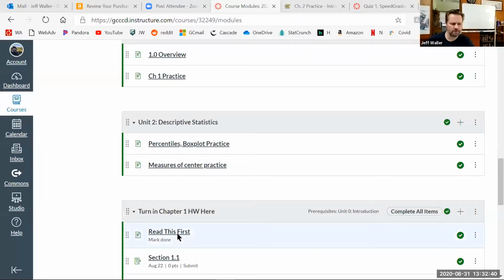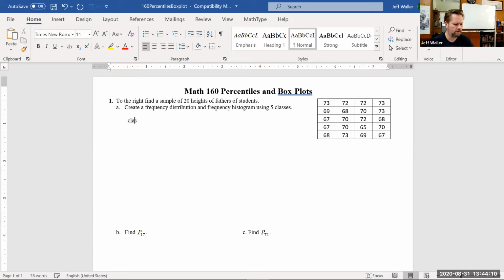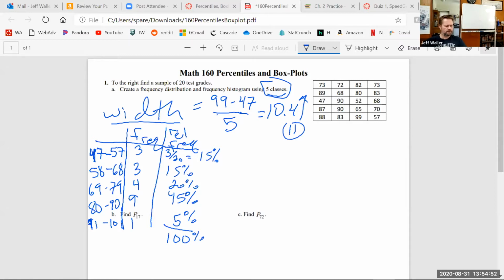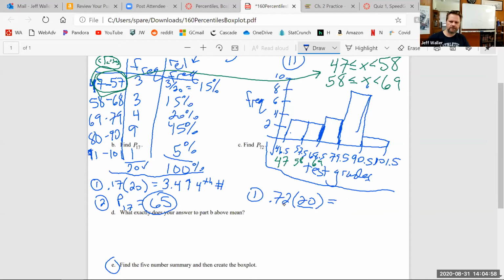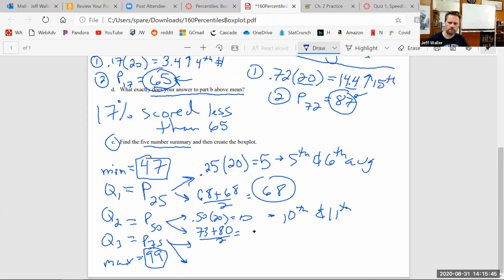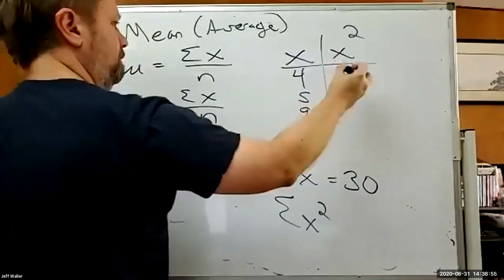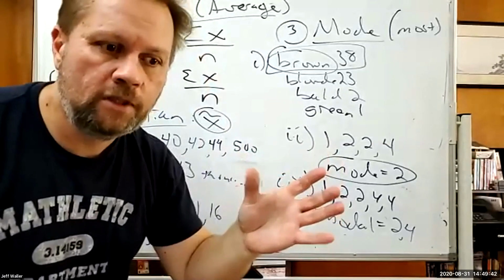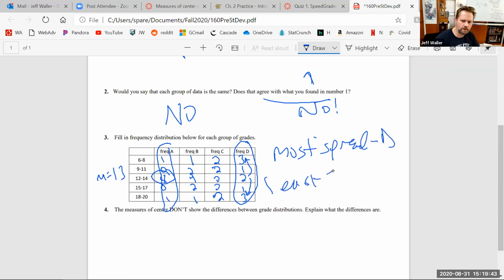Math 160 Aug 31 Lecture